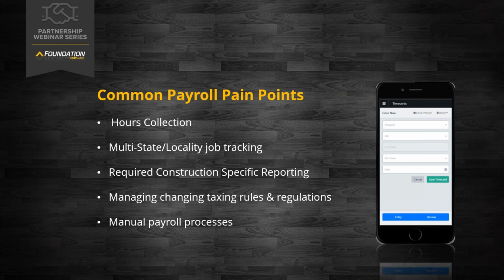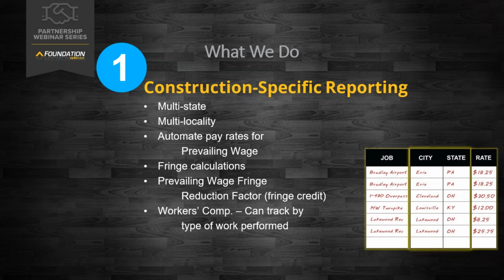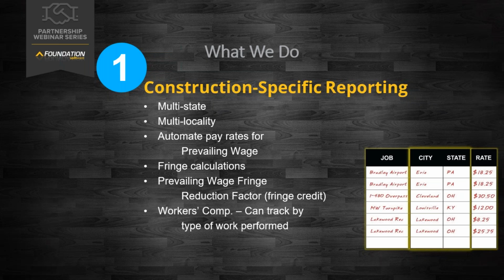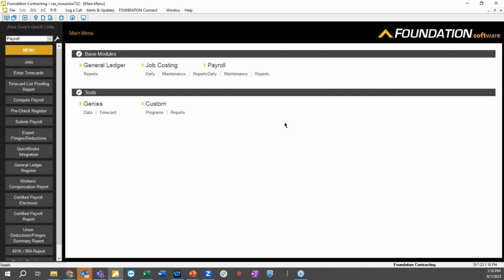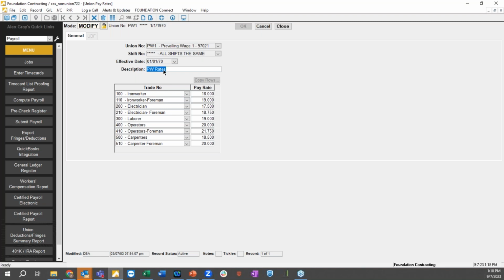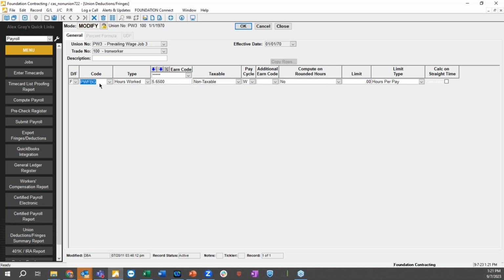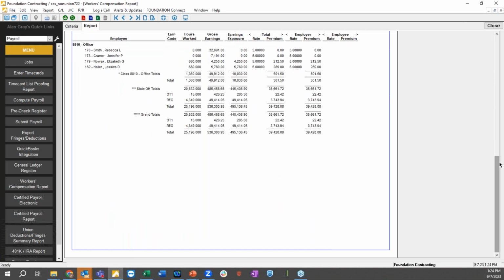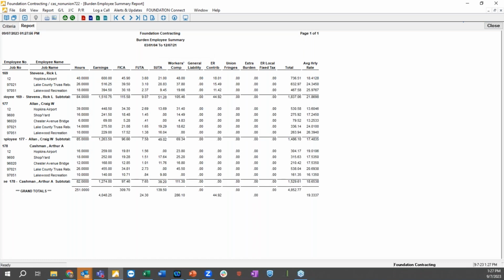Payroll4Construction: Establishing Good Office Processes